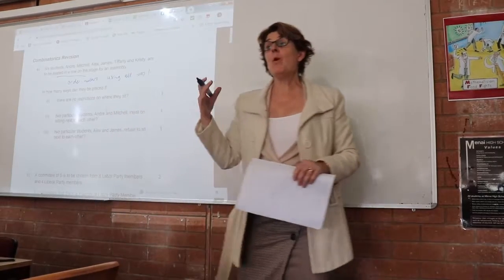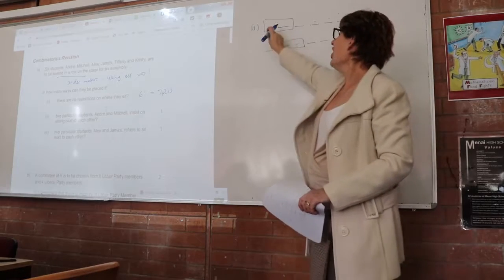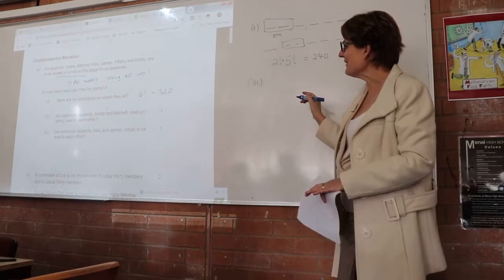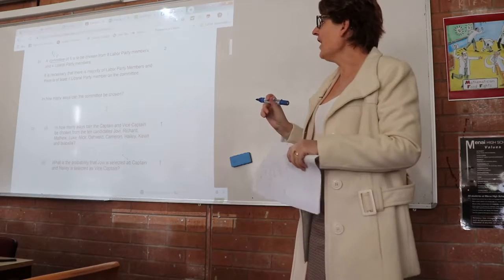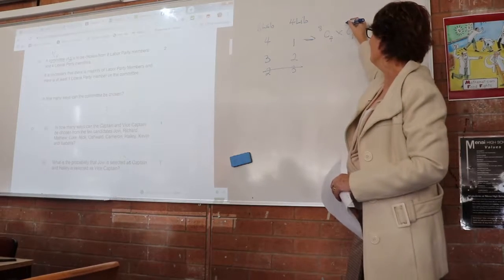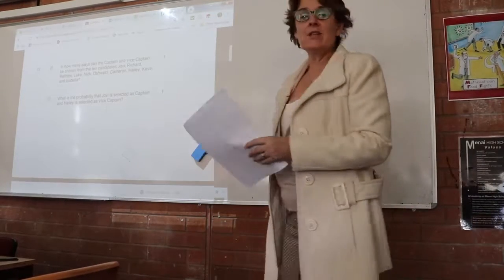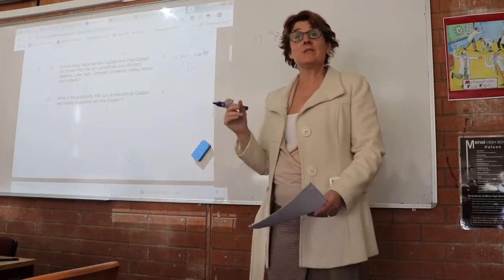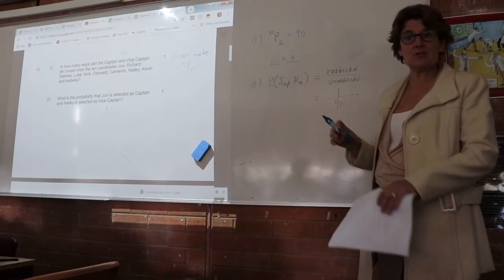Explanation of Combinatorics revision questions i